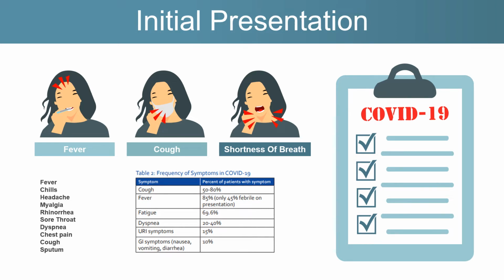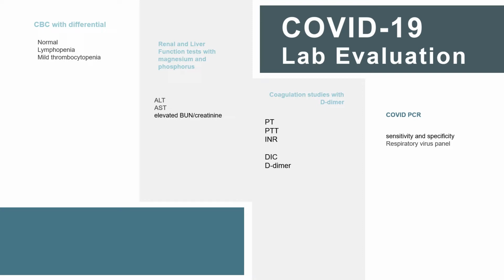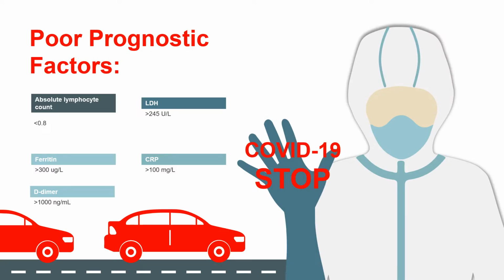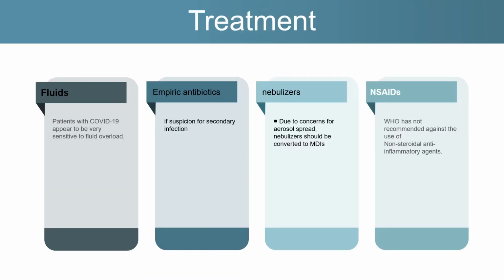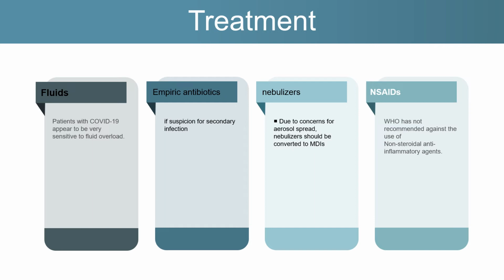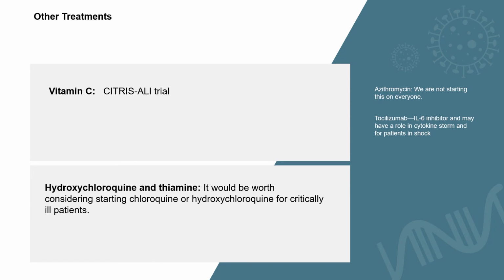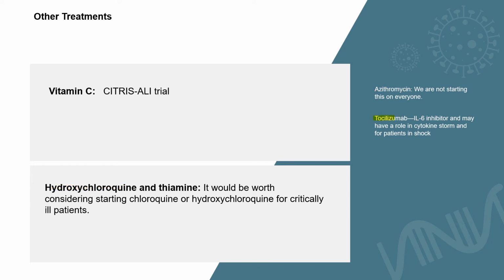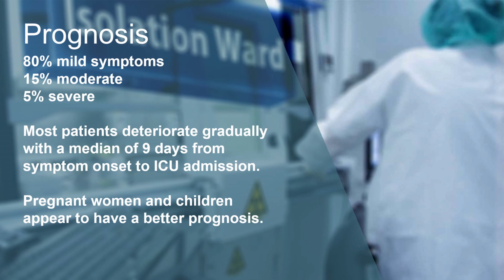COVID 19 EVALUATION AND MANAGEMENT FOR MEDICAL STAFF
This is a Lecturer about COVID 19, Given By Kuwaiti Board of Internal Medicine Resident. We're talking about the diagnosis and updated management strategies.
The sources we used in This lecture :-

UPDATE ON EVALUATION AND MANAGEMENT FOR COVID-19 PATIENTS--Updated 4/7/20

Diagnosis and Management of COVID-19 Disease
American Thoracic Society